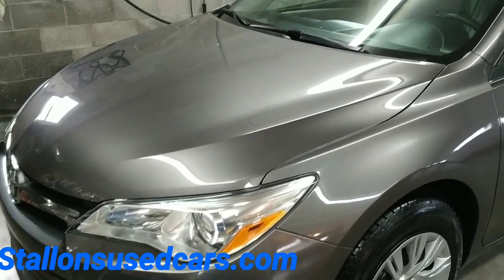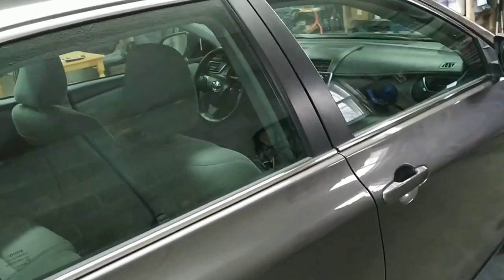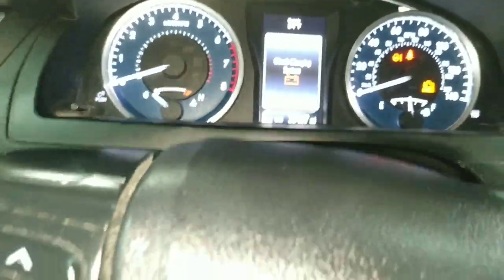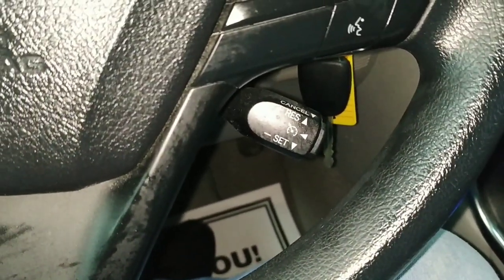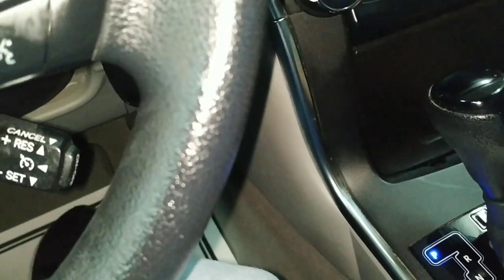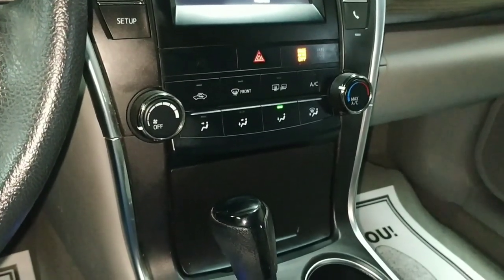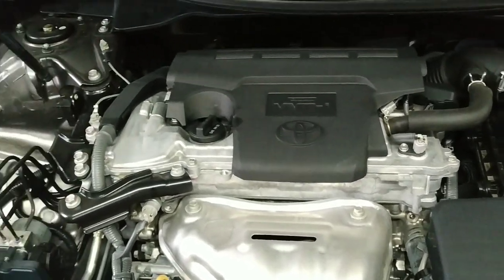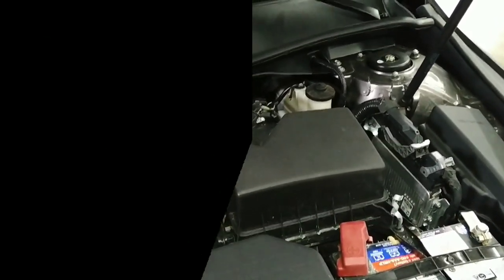2016 Toyota Camry XSE Gray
Nice clean, low miles 2016 Camry XSE. Worth a look for sure.

Shot on Xiaomi Mi a2 and edited PowerDirector Pro